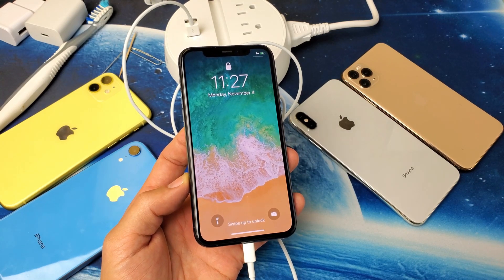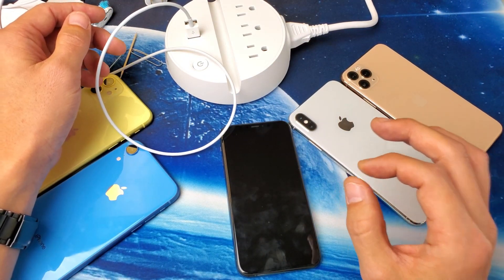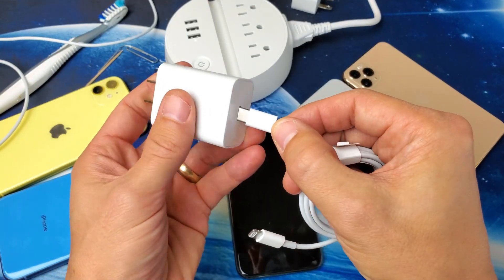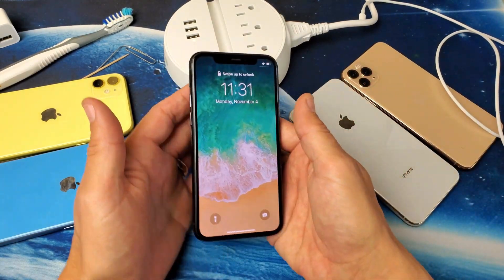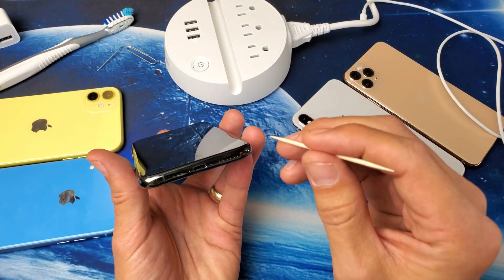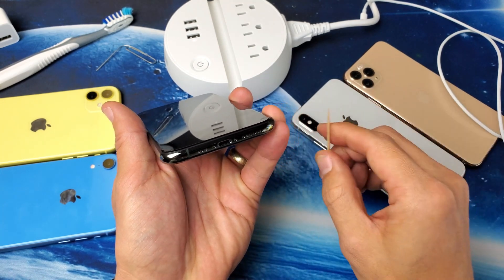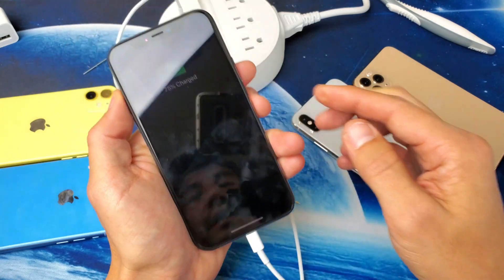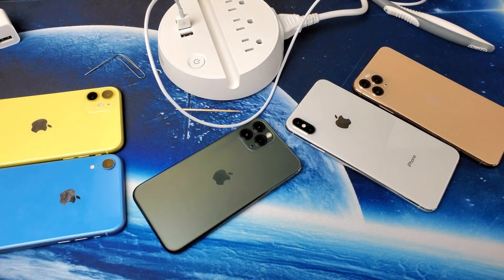iPhone X/XS/XR/11: Not Charging, Charging Slowly, Charging Issues FIXED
In this video tutorial I give you 8 possible easy solutions if your iPhone X, XS, XS Max, XR, iPhone 11, 11 Pro or 11 Pro Max has charging problems like won't charge, charges extremely slow,  charges only up to a certain point or charges intermittently. If you tried every step at least 3 times and still not go then most likely you have a defective battery or charging port. Let me know which method or combination of methods worked for you.

Also I am not responsible if anything goes wrong  so do all at your OWN risk.